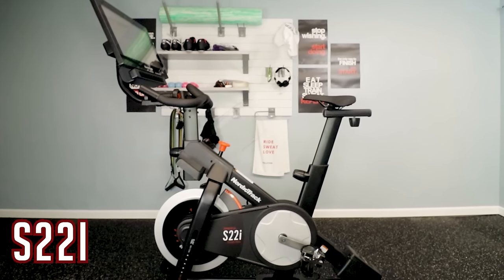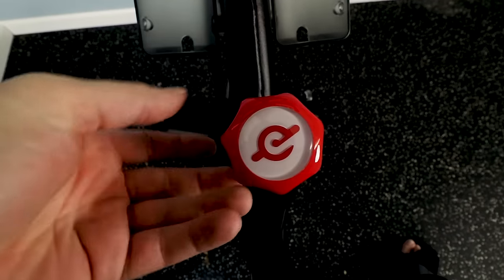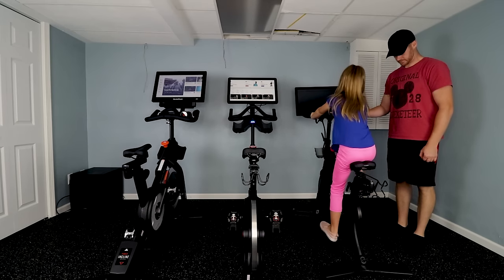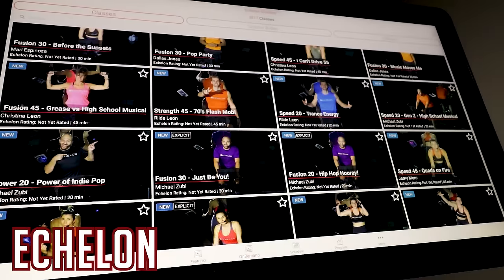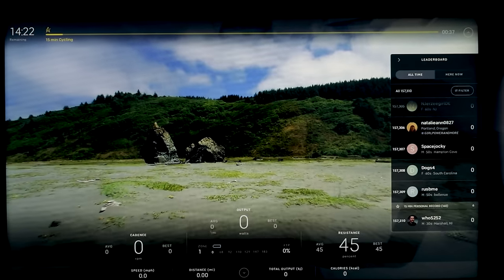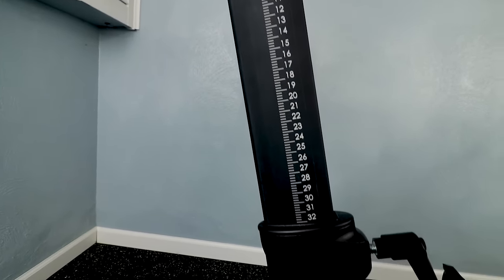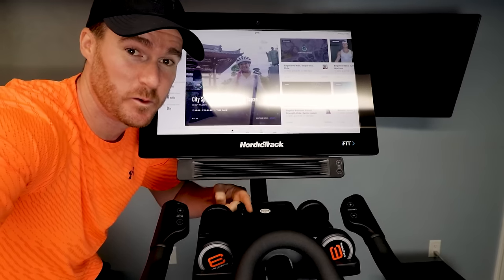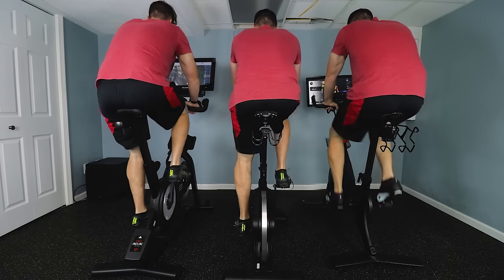Peloton VS Echelon EX5s VS NordicTrack S22i! Battle Royal!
A review comparing the Peloton, Echelon EX5s, and NordicTrack S22i. Covers topics such as resistance, quality, user interface, and more!

--- NORDICTRACK PRODUCT LINKS ---
PELOTON BIKE